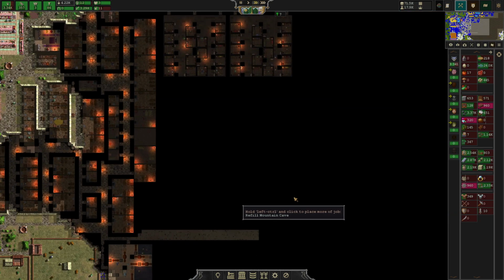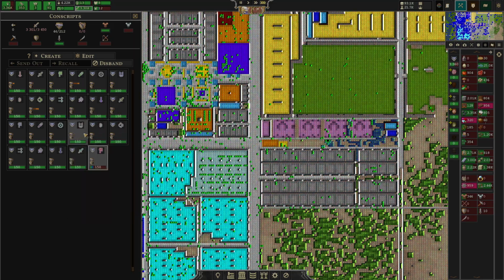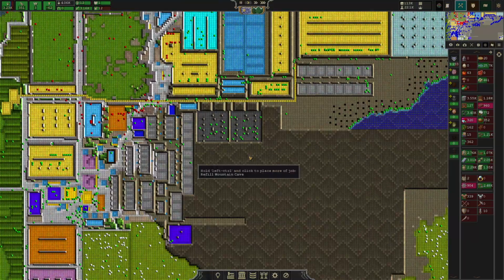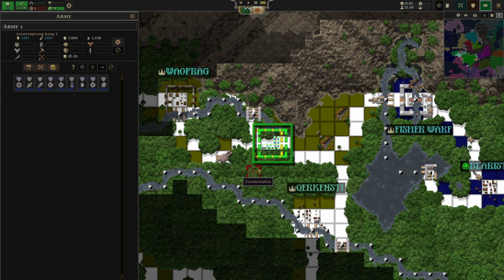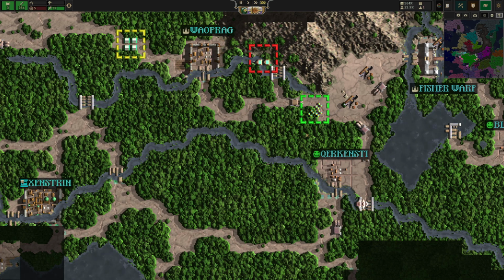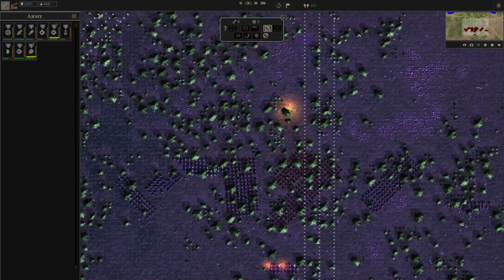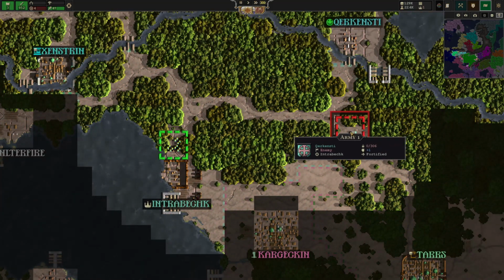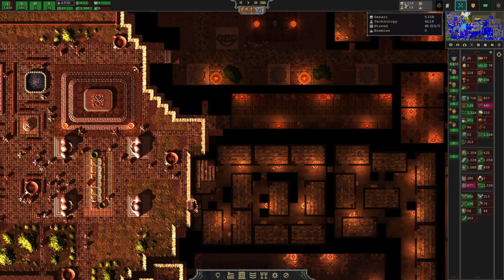Fishers Warf | Songs of Syx v0.65 songsofsyx Ep. 43